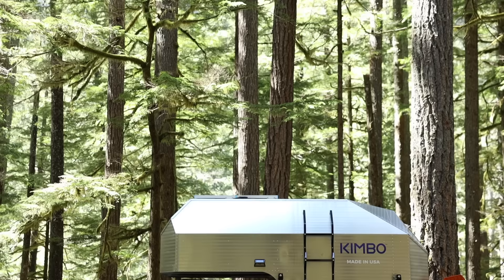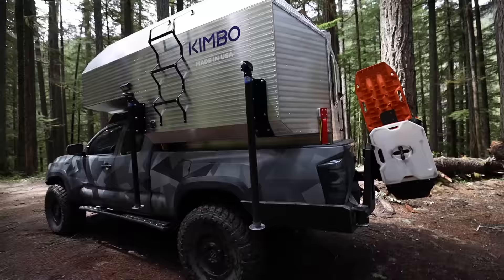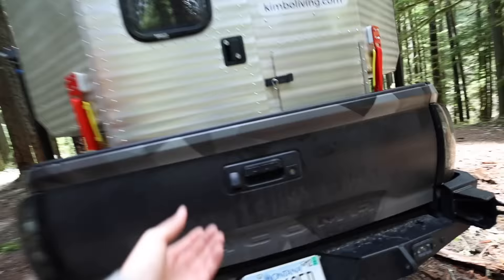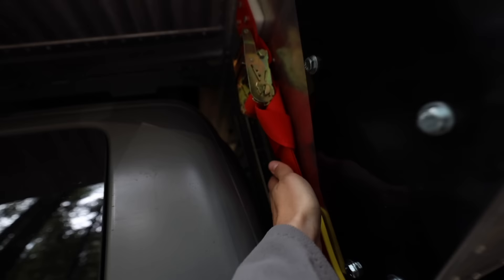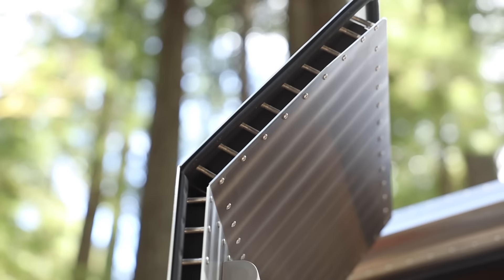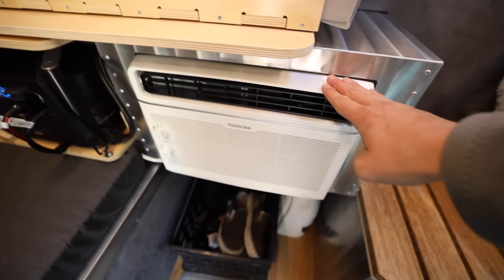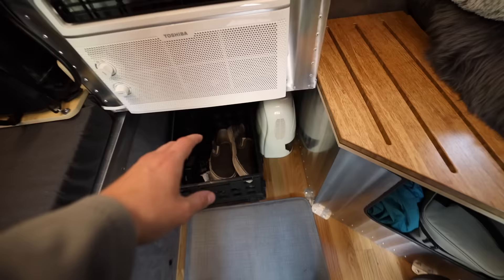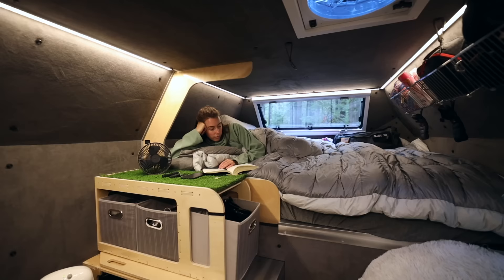KIMBO Series 6 | Truck Camper Tour!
The secret is finally out! This idea with the Tacoma Build was largely based off of making it into a mini expedition vehicle and now it has all come to fruition 🙌🏻 Stay tuned on the channel for some daily KIMBO living!

If you own a KIMBO join this Facebook Group so we can connect!

Tried to keep this short but ya can't win them all 😂
0:00 - 2:04 Intro
2:04 - 4:26 Truck Setup
4:26 - 9:37 Loading The Kimbo
9:37 - 16:14 Outside Walk Around
16:14 - 28:55 Inside Look
28:55 - 30:53 Final Thoughts